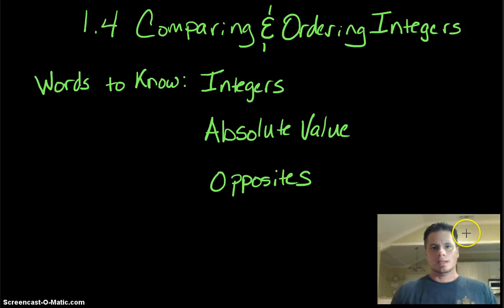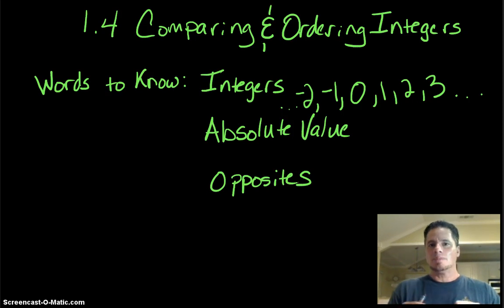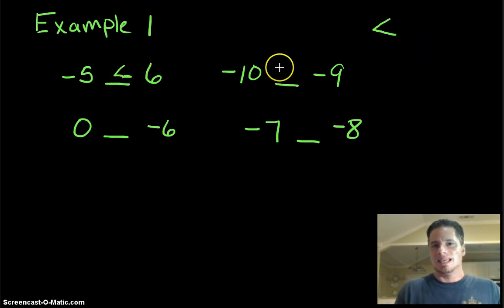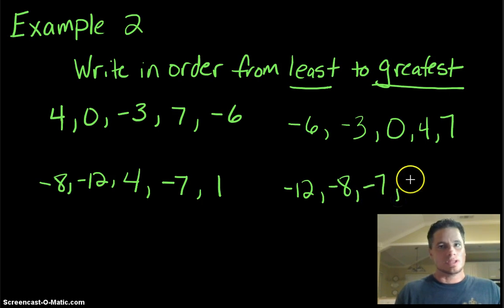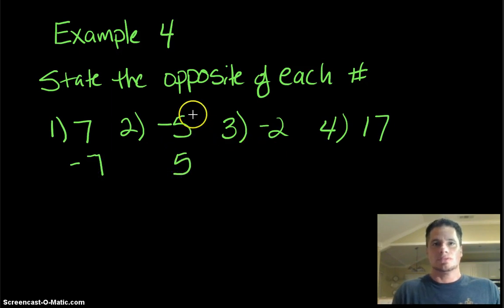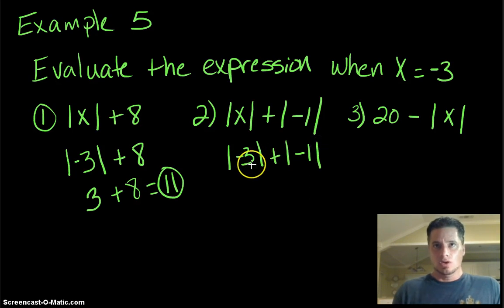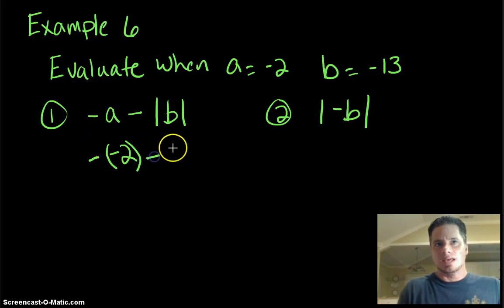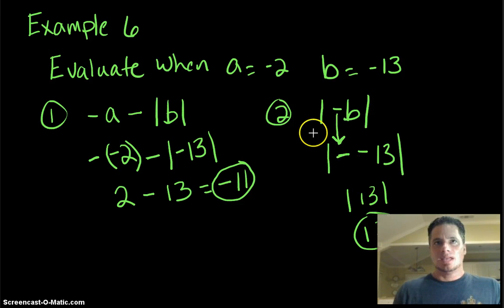1.4 Comparing and Ordering Integers